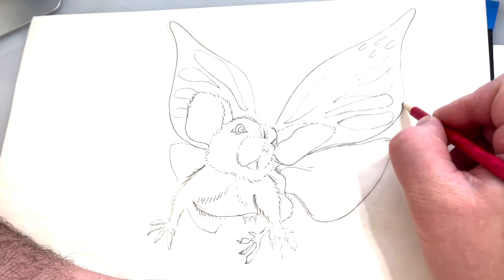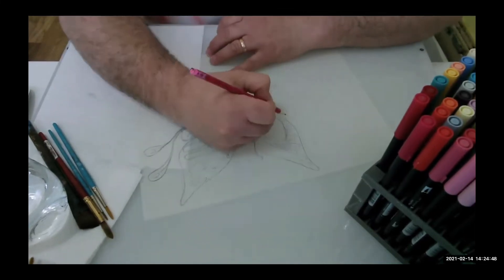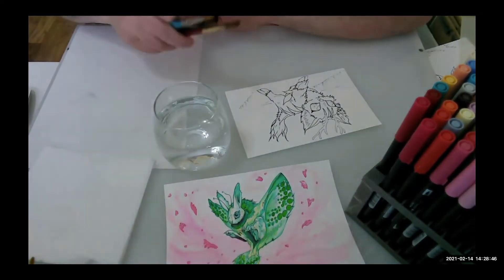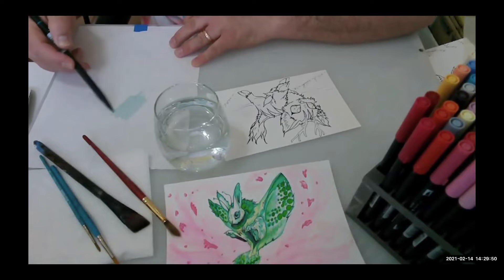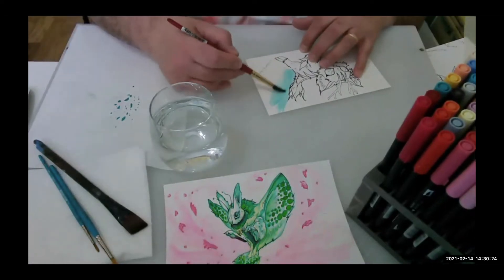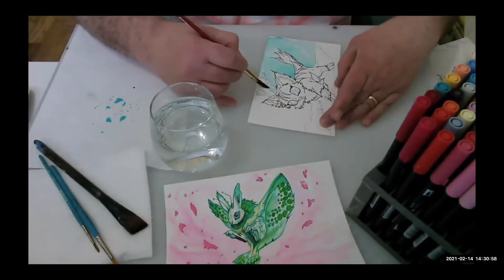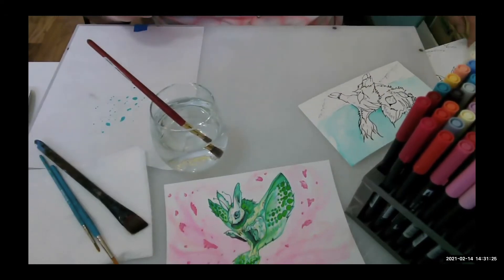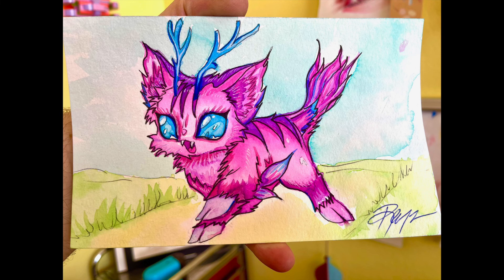Guest Artist: Jason Reynaga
What if you put your favorite animals into one fantastic beast? Guest artist Jason Reynaga demonstrates watercolor techniques for painting imaginary creatures.